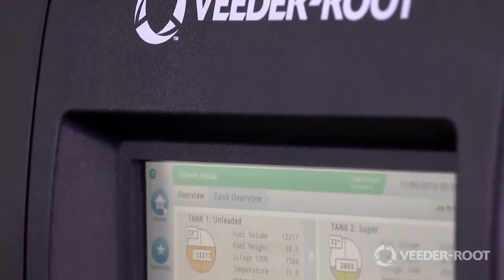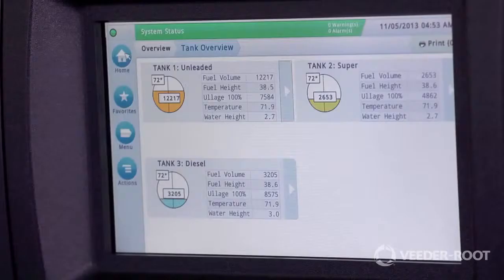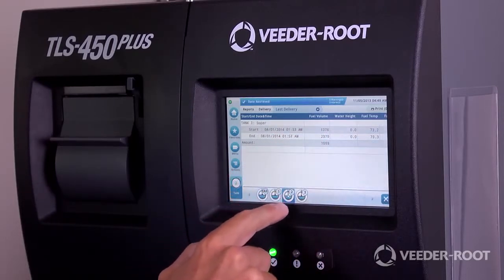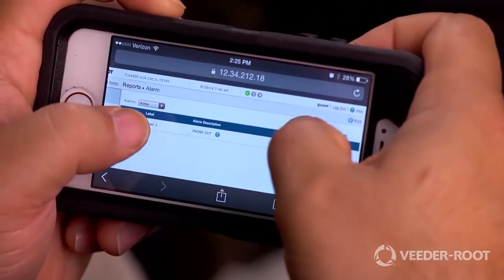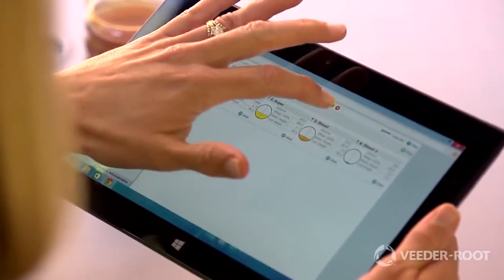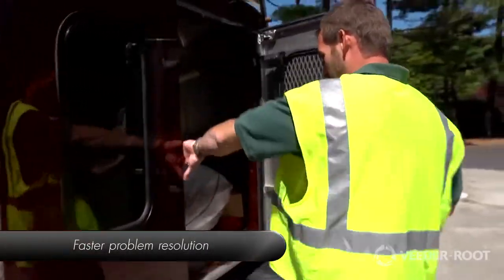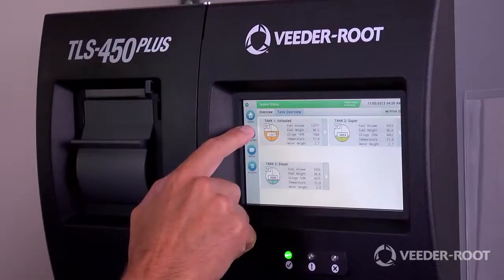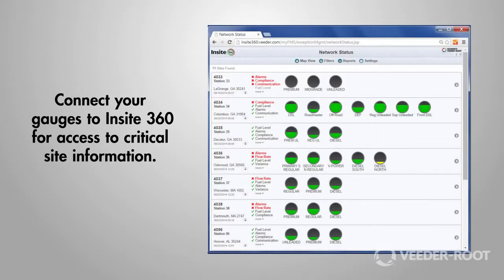VEEDER ROOT TLS 450 PLUS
The Veeder-Root TLS-450PLUS automatic tank gauge provides the most comprehensive site data for advanced fuel asset management. Combining industry-leading algorithms with enhanced security, real-time notification, and anywhere, anytime access, the TLS-450PLUS keeps your site running and profitable.

Smartflow supplies, installs and supports all Gilbarco TLS tank gauging range of products. Talk to us today to get your tanks TALKING TO YOU;